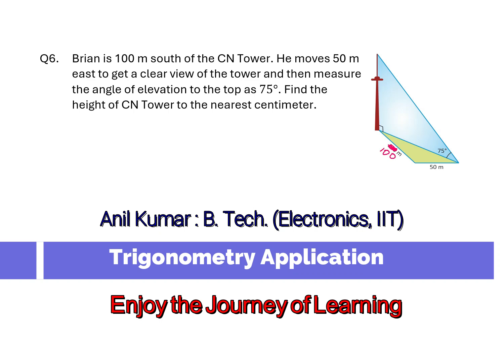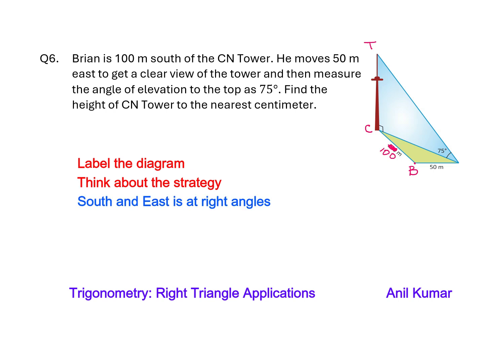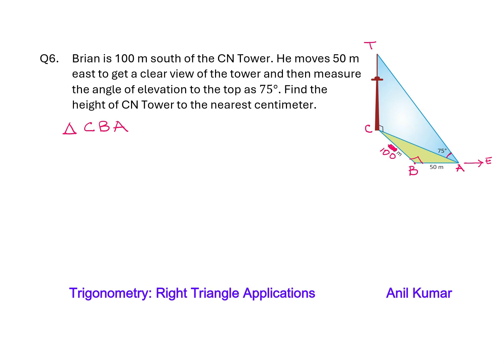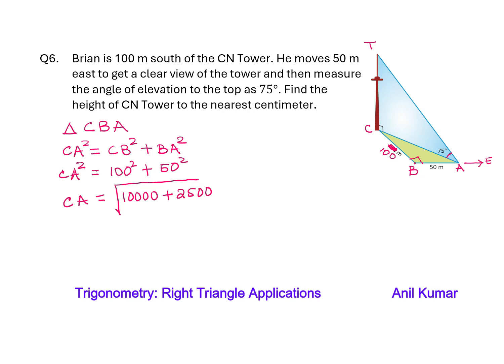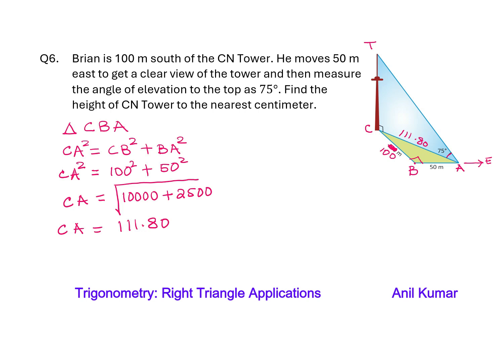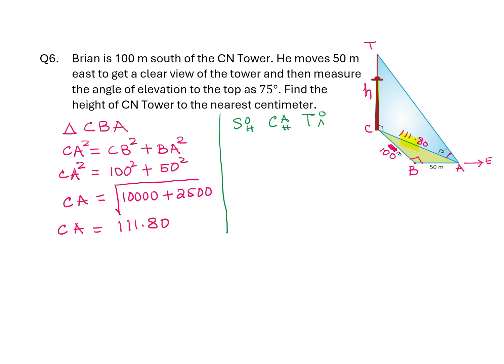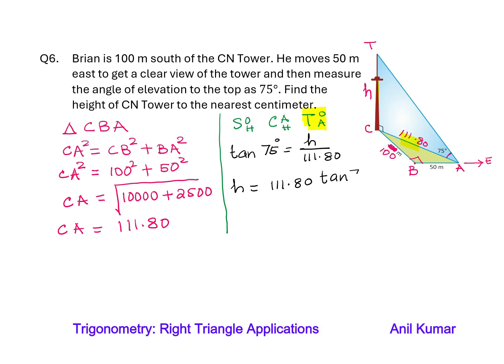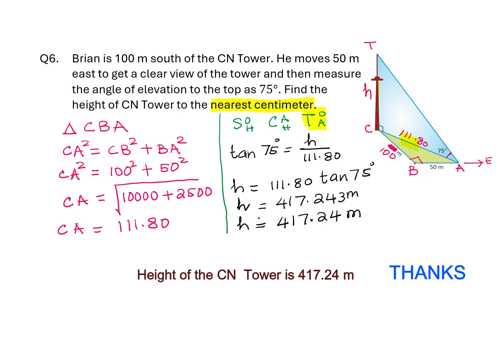Find Height of C N Tower using Two Right Triangles 3D Real Life Application Trigonometry